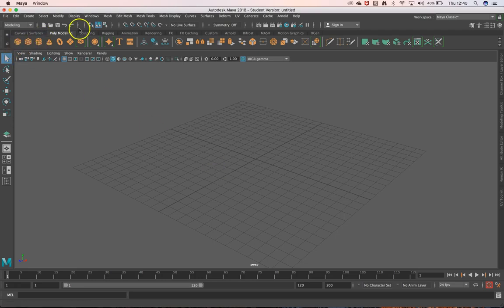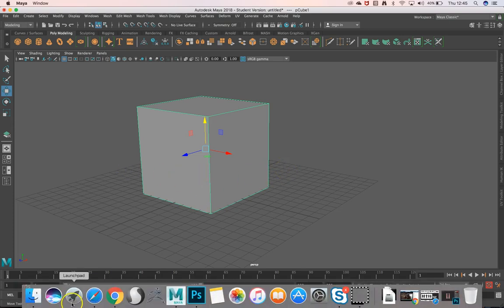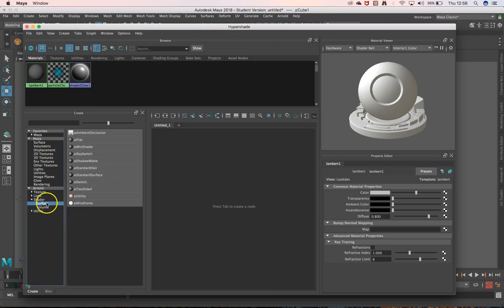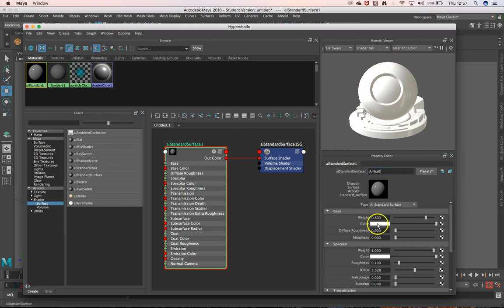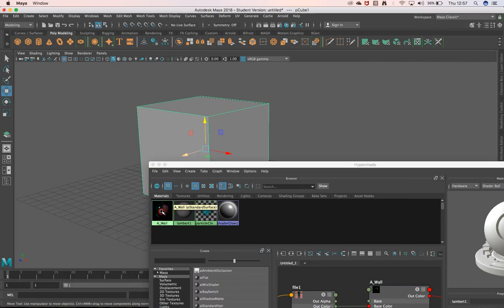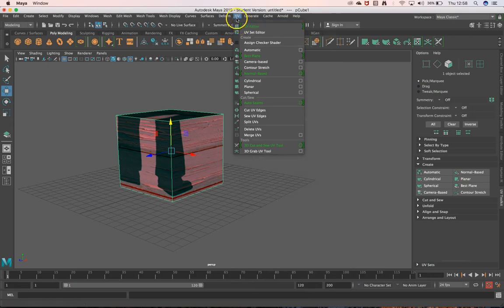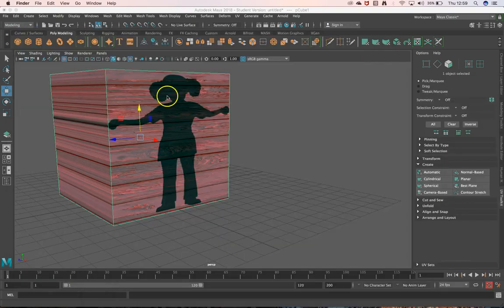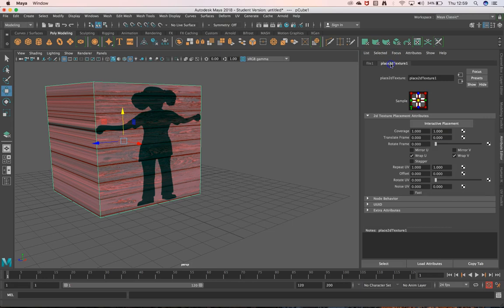3D Graphics Wk08 - Tileable Textures Discussion Pt 01